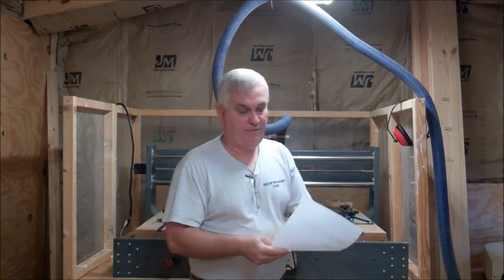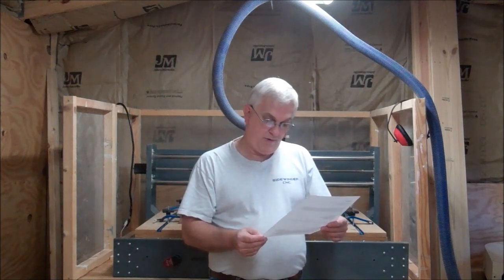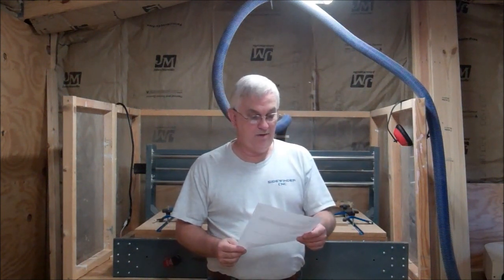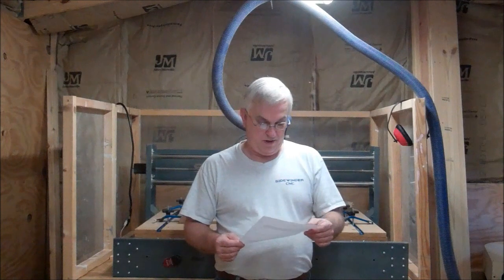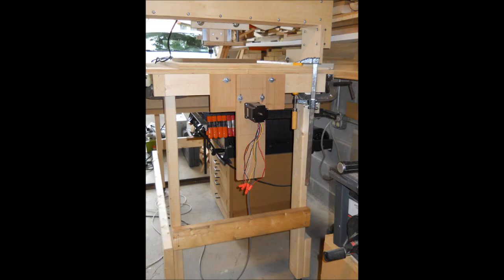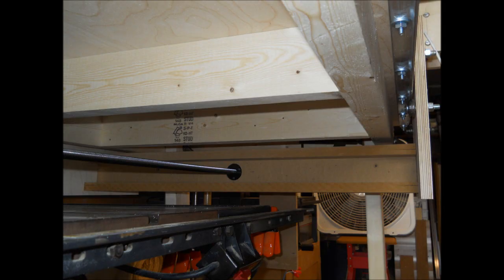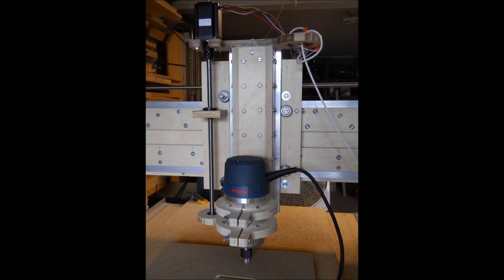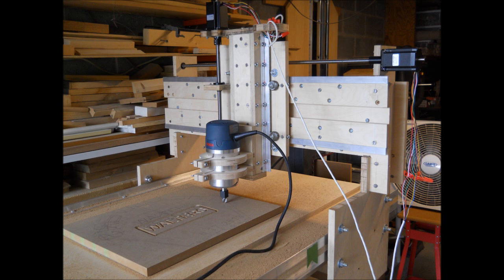Charlie's CNC Build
Check out the new improved Dave Gatton CNC Parts Kits with Plans

Photos used with permission from Charles Walters

Jeff @ Xylotex has added a forum for CNC builders.